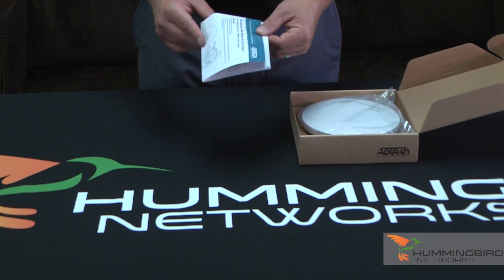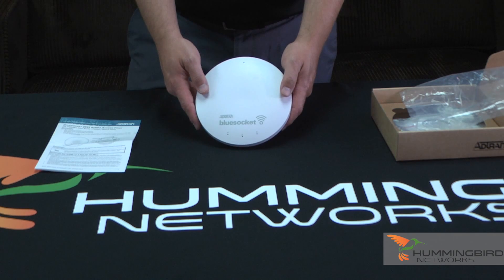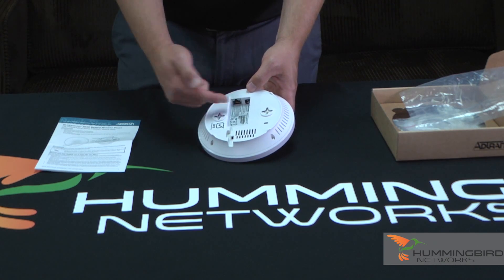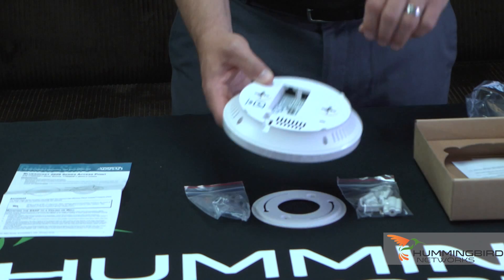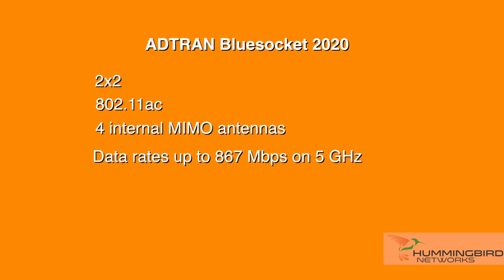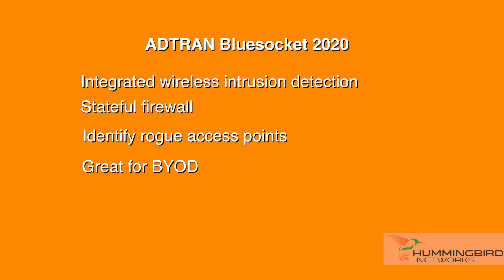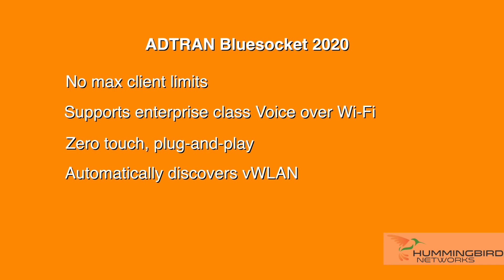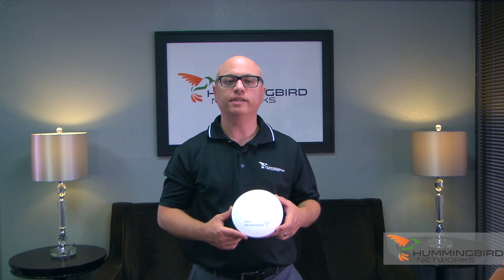Adtran Bluesocket 2020 Access Point Unboxing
John from Hummingbird Networks unboxes the Atran Bluesocket 2020 access point. The Adtran Bluesocket line of access points are true plug and play devices that deliver the most robust wireless access and features.
To learn more about the Adtran product offerings and more IT solutions visit us

Transcript:
(Speaker is facing the camera as he unboxes an Adtran Bluesocket 2020 access points and goes over its specifications)
Hi, thanks for joining us, I’m John from Hummingbird Networks and today we’re going to be unboxing the Adtran Bluesocket 2020 wireless access point. The Bluesocket line of access points are true plug in and play devices that provide cloud-based management, making scalability and network control very simple. Let’s go ahead and open this up to show you the Bluesocket 2020 access point.

(Open box go over contents of box)

A few of the Bluesocket 2020’s features are:

It is a 2x2 802.11ac access point and includes 4 internal MIMO antennas.  The Bluesocket 2020 series access point provides data rates up to 867 Mbps on the 5 GHz radio and 300 Mbps on the 2.4 GHz radio for a total of 1.2 Gbps.  It is fully functional using standard 802.3af PoE and ships with a lifetime warranty.  A neat new feature about this AP is that it has layer 7 device fingerprinting which provides reporting and analytics of device types and device-specific policies.

The Bluesocket 2020 access point offers security features such as its integrated wireless intrusion detection and stateful firewall enforced at the edge which can identify rogue access points and wireless attacks which is great for BYOD environments. The 2020 has a unique way to increase sensitivity for mobile devices with less transmit power and dynamically adjust RF channels and power settings to optimize coverage and performance.  You can also adjust the amount of clients that associate with each radio, and there are no max client limits. And speaking of no limits, this AP supports enterprise class Voice over Wi-Fi.

Like with all Bluesocket APs, it is a zero touch AP deployment- the APs automatically discover vWLAN, download firmware, and download configuration.  This device can be controlled via ProCloud Wi-Fi, which is Adtran’s cloud-based management interface which requires a monthly fee, or through VMware at no cost.  There is also an option for a low-cost appliance if that is what you prefer.

Bluesocket is known for being simple, reliable, and cost effective. Hummingbird Networks has a team of wireless specialists available to help you with all of your IT solutions.